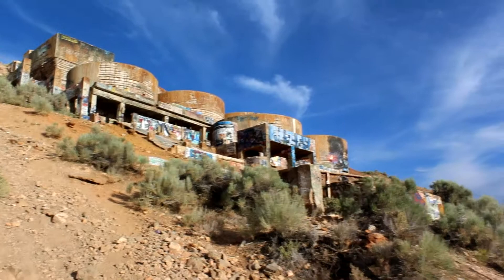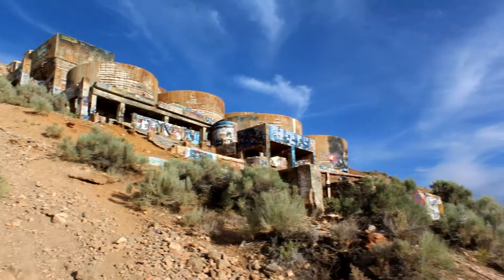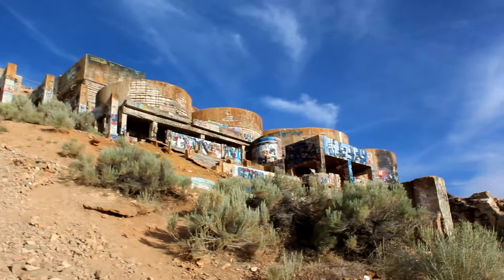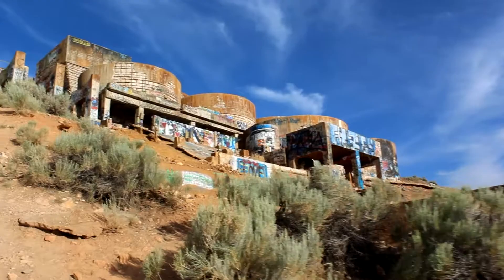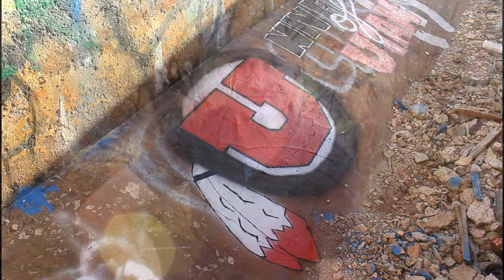Harold Mill / Goshen Warm Springs (Closed to Public Access)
Update: As of 07/29/2017 The Harold Mill has been closed and is no longer open to public access. New no trespassing signs have been posted and according to this article this area has been posted for 15 years. Please obey this new ordinance as violators will be prosecuted. When this video was published this area had no signs and many visitors were in the area sightseeing, fishing, and utilizing the trail for walking, and running. As of now this video will remain online because the Tintic Mill is an historical part of Utah’s history.

This old concrete structure goes by many names; Harold Mill, Tintic Standard Reduction Mill, or Tintic Mill. The mill was built around 1920 and for a short time played a role in Utah's mining history. The mill processed ore from the Tintic Mining District, which included mines in Eureka, Utah. The metals processed at the mill included copper, gold, silver, and lead. The highest amount of ore processed in one year at the Harold Mill was 200 tons.

Unfortunately the mill didn’t last long as the process they used to refine the ore was outdated and after a short 5 years the mill was closed. In 1978 the Harold Mill was listed on the National Register of Historic Places.

Visiting the Harold Mill Today

Currently the Harold Mill is open to the public, and like we mentioned in the first part of this article, if you don’t mind graffiti it is a neat place to visit and explore. The huge concrete structure includes foundations of water tanks, leaching tanks, drain boxes, and more. The area is not open to motorized vehicles, and from the parking area you will have to take a 5 to 10 minute hike to the mill.

Safety at the Harold Mill

If you choose to visit the mill, please keep in mind this is a very old deteriorating structure. There are pieces of rebar dangling from and sticking out of the structure. Also, parts of the mill have collapsed so navigation in some parts may be difficult. The mill is also perched on a steep hillside that is covered in loose rock and gravel. A good pair of shoes is highly recommended.

Goshen / Genola Warm Springs:

If exploring an old deteriorating concrete structure is not your thing the warm springs are beautiful and also hold a population of Bass for those who enjoy to fish. From the springs you will get a good view of the structure from a safe distance. Swimming or soaking in the springs is not recommended as some claim the water still contains pollution from the mill operations.

– Click here for Google Plus
- Gear, Décor, Outdoor Themed Gifts